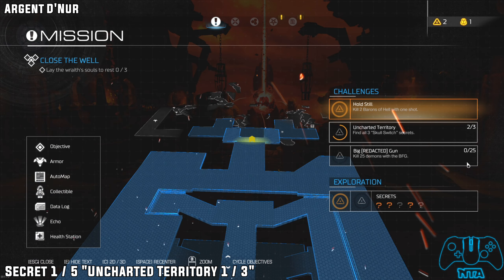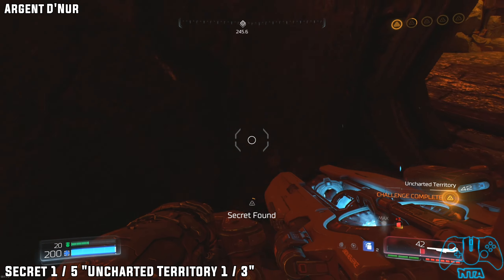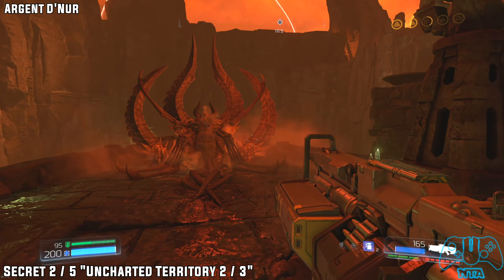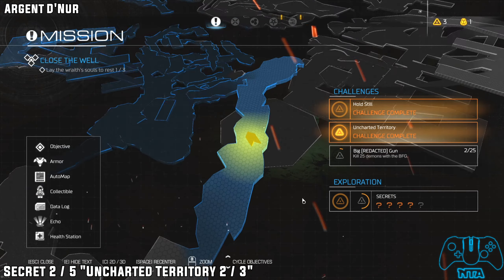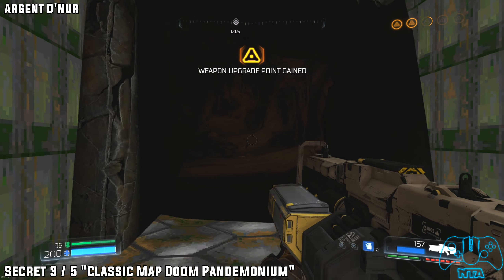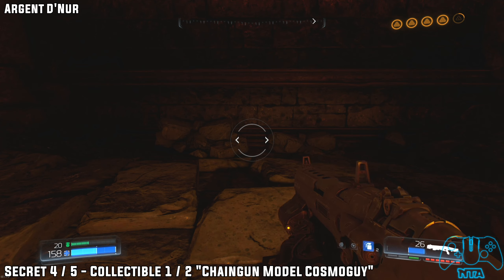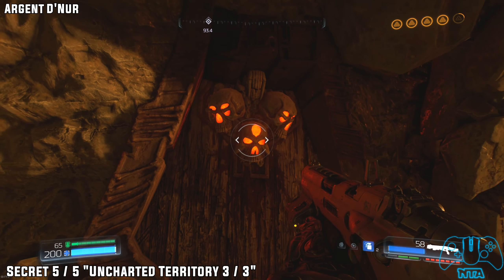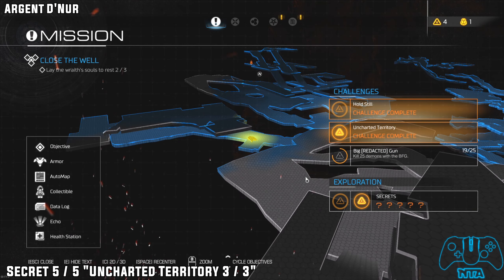Doom 2016 - Collectibles - Mission 13: Argent D'Nur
0:00 - Secret 1 / 5 "Uncharted Territory 1 / 3"
0:37 - Automap
0:58 - Secret 2 / 5 "Uncharted Territory 2 / 3"
1:35 - Secret 3 / 5 "Classic Map Doom Pandemonium"
2:10 - Secret 4 / 5 - Collectible 1 / 2 "Chaingun Model Cosmoguy"
2:33 - Secret 5 / 5 "Uncharted Territory 3 / 3"
 The last Collectible is Story Related and cant be missed